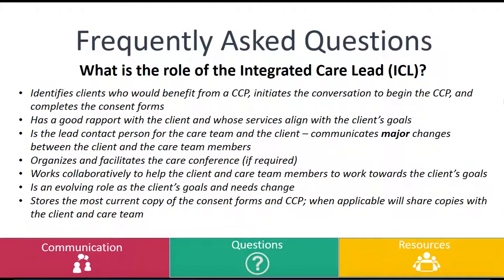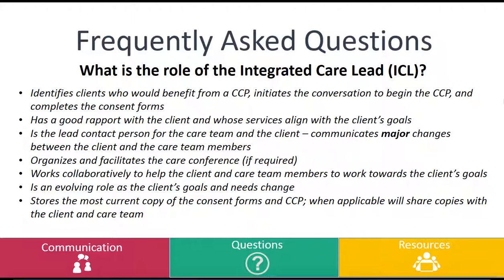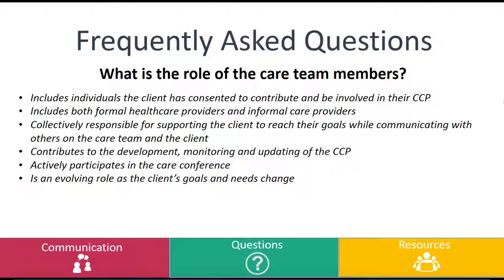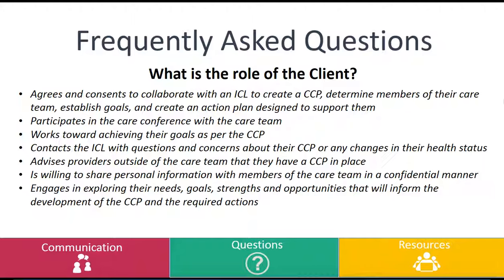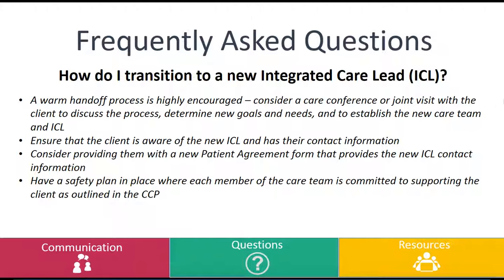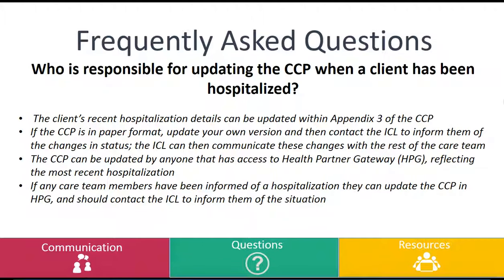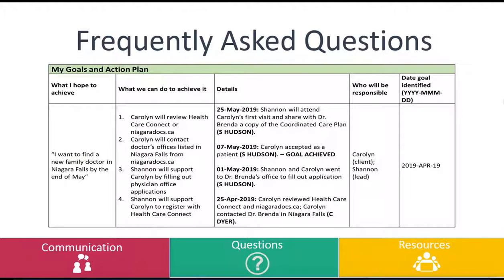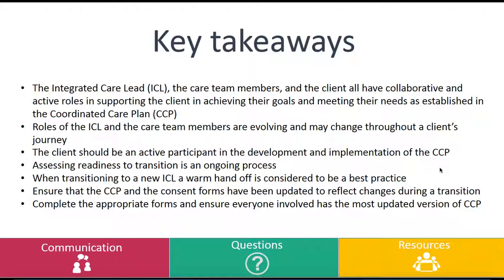Talking Tuesdays- Session 3: Maximizing the Care Team Approach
Session 3 discusses the key roles and responsibilities of the integrated care lead (ICL), the care team members and the client. This session reviews how to determine the ICL, when and how to transition to a new ICL and what updates need to completed when doing so.

Resources:
1.  Integrated Care Lead and Care Team Roles and Responsibilities

2.  Job Aid 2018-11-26 CCP Initiation Form Job Aid